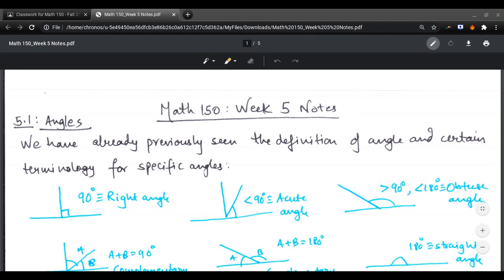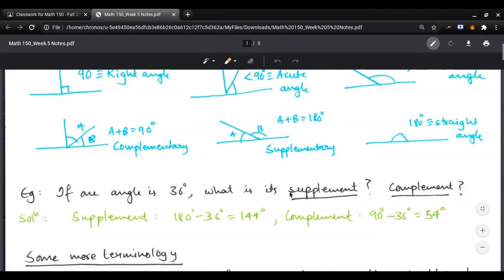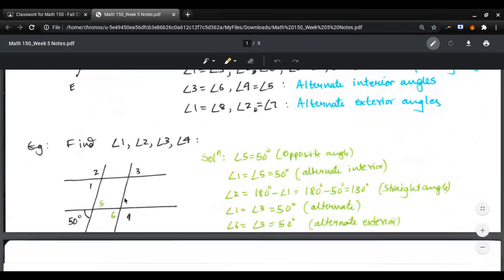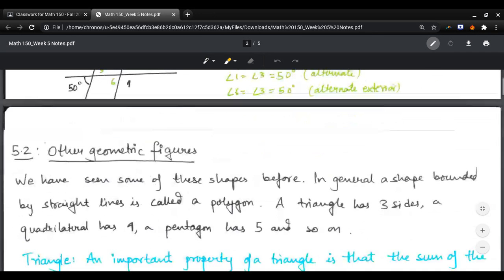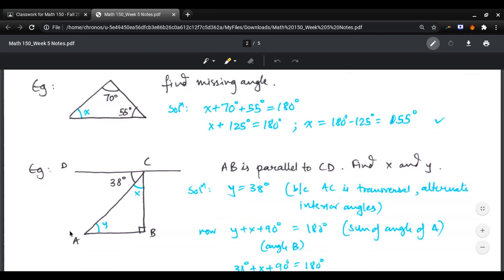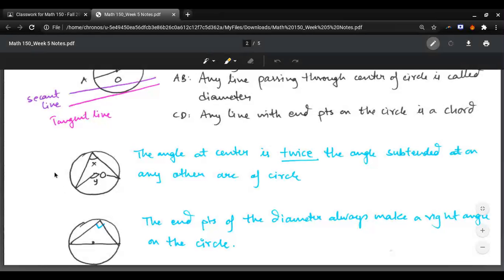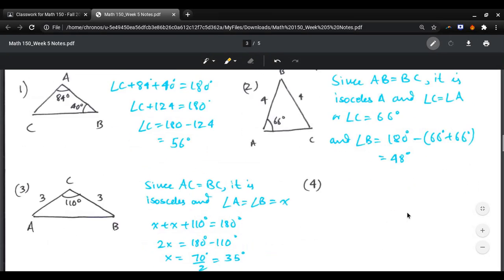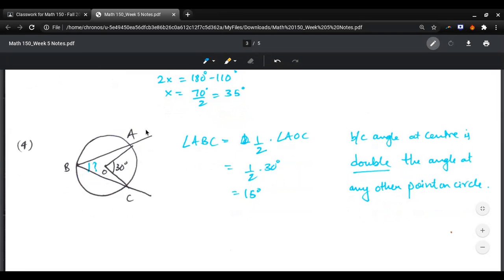More on angles and some results from geometry